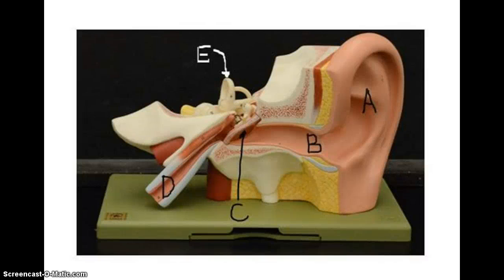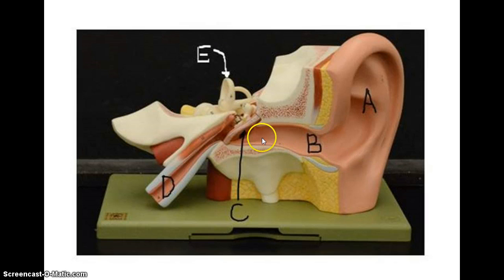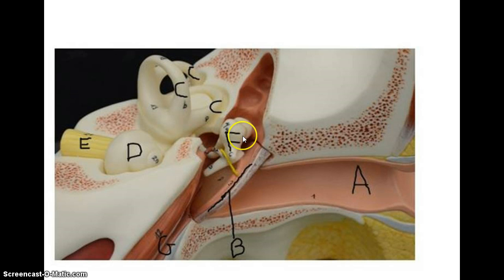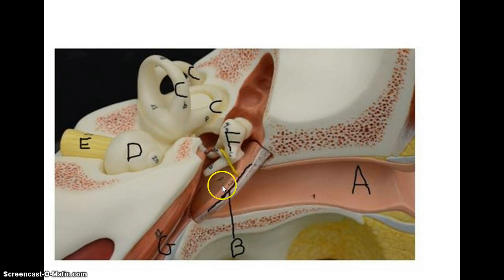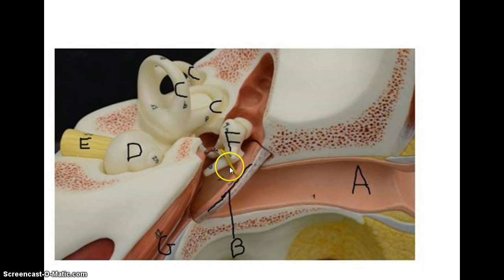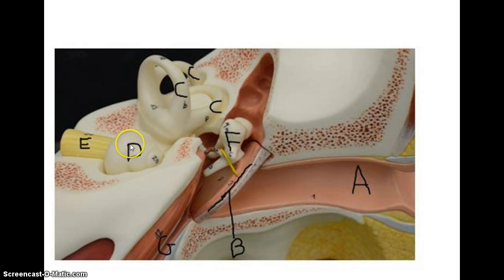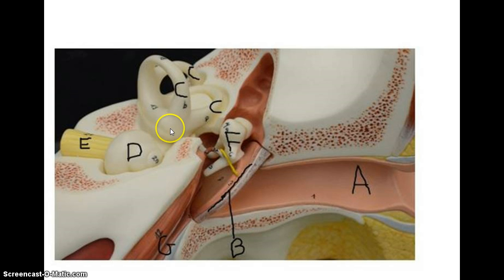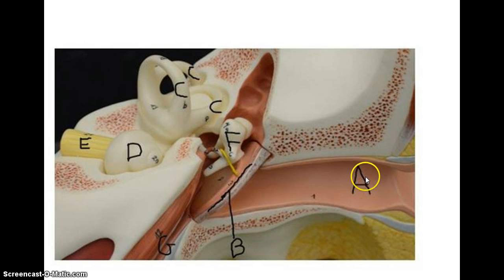Ear Part Review 107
Review of ear anatomy for BIOL 107L